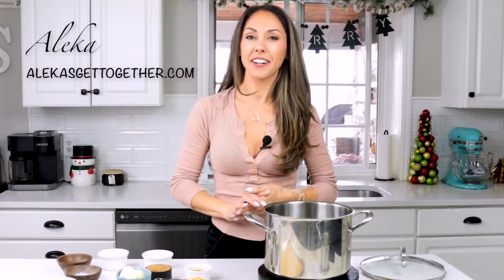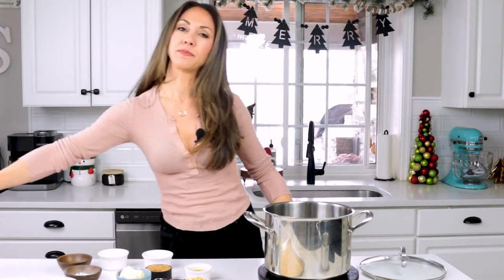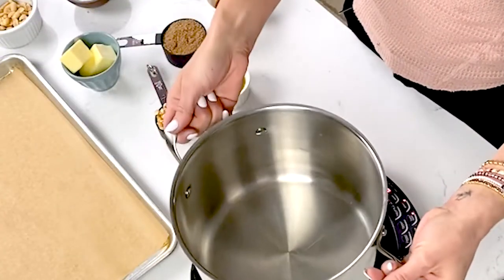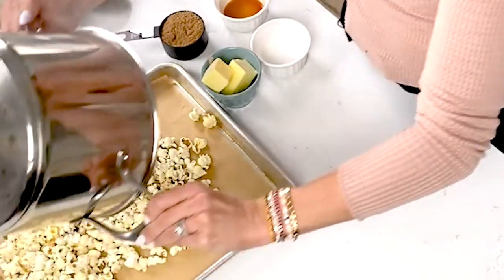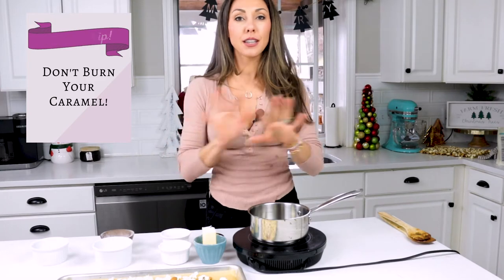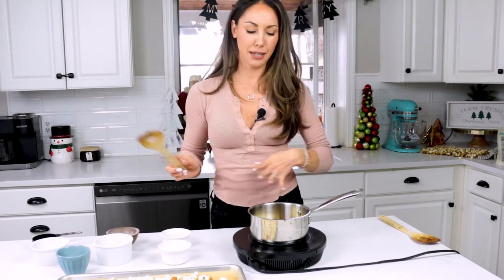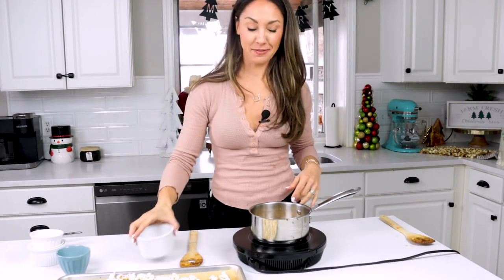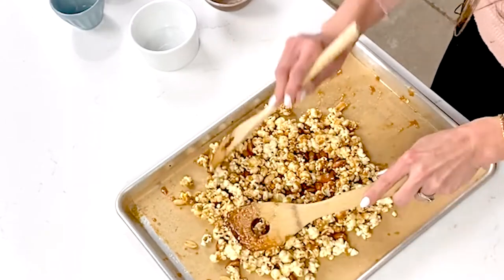Homemade Buttery Caramel Popcorn WITHOUT Corn Syrup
This caramel popcorn recipe is so delicious and made without corn syrup! It's perfect to serve around the holidays or Christmas time and great for gifting!

Ingredients:

▢¼ cup popcorn kernels (makes 4-5 cups popped)
▢2 tablespoon oil or butter

Caramel Sauce

✔ JOIN The AGT Mailing List!

✔ About Me: I am a wife and mother of two boys. I taught middle school math for 10 years before changing careers to work on AGT full time! I played division 1 soccer at Drexel University and coached for 5 years after. My parents owned a donut shop for 36 years which I managed and worked at for over 10 years. I'm half Greek, half Yugoslavian and am obsessed with pumpkin flavored anything, coffee everything and Halloween!